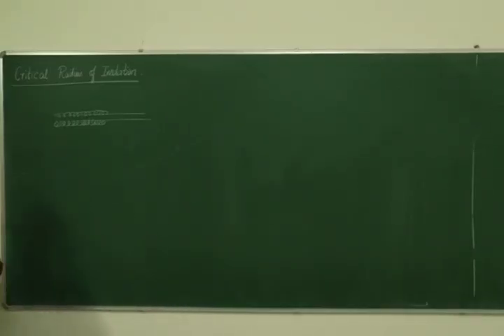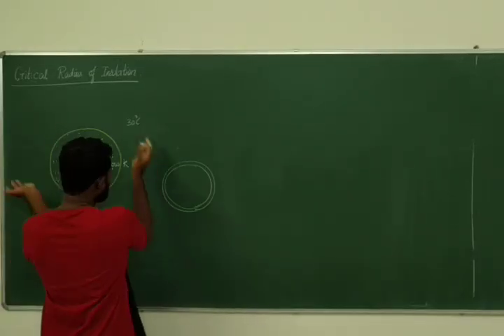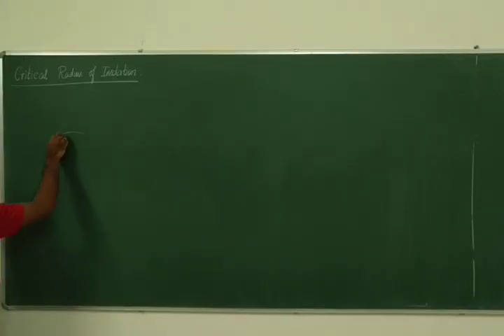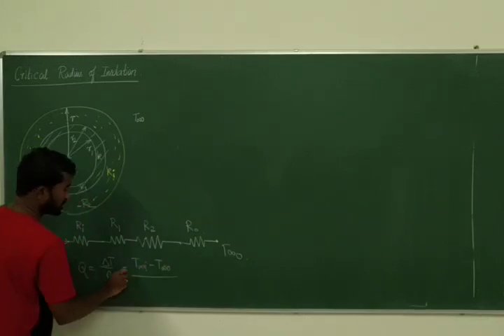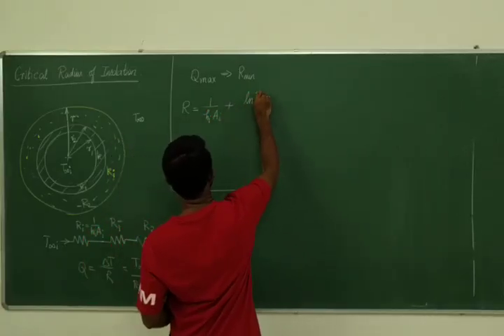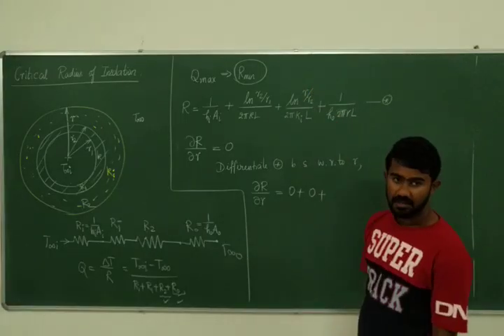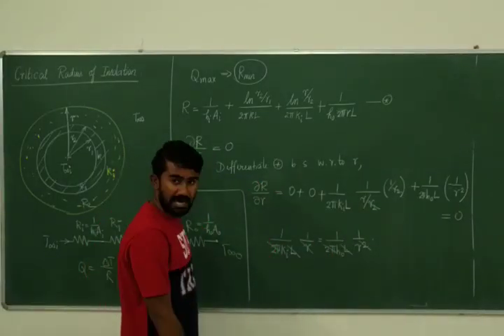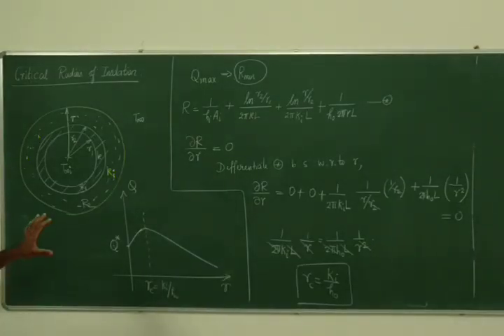9 Critical Radius